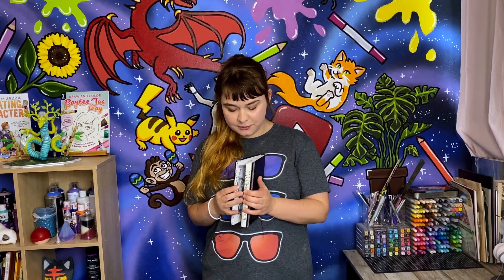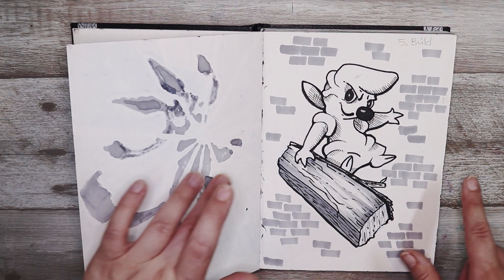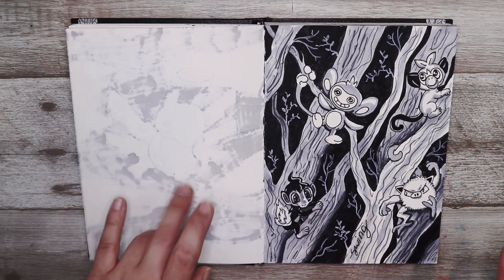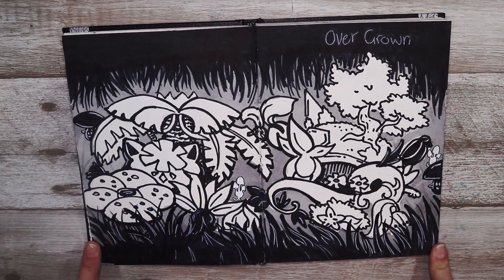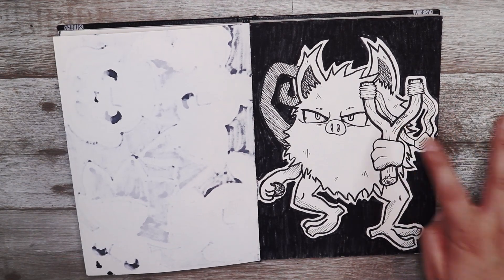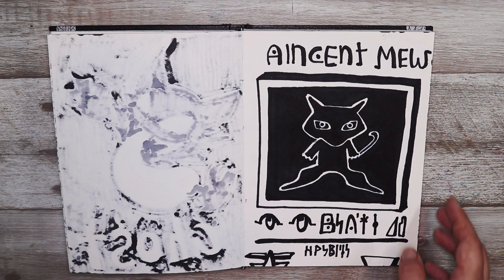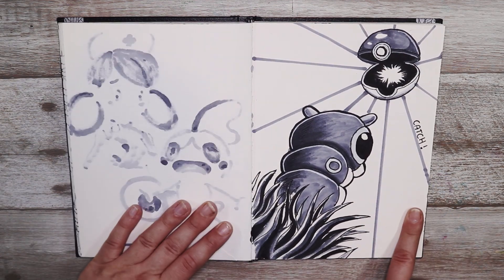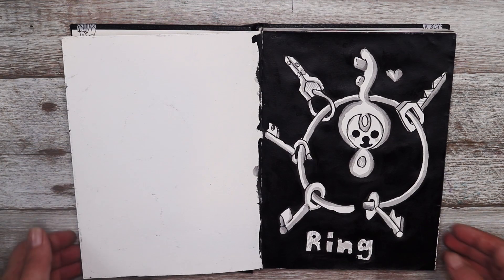I DID IT!! INKTOBER 2019 FULL Flip through! | Sketchbook Tour!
Hi everyone! Today I am finishing off Inktober with a FLIPTHROUGH! I had a lot of fun with inktober this year, hope you enjoy!
Inktober is a challenge created by Jake Parker